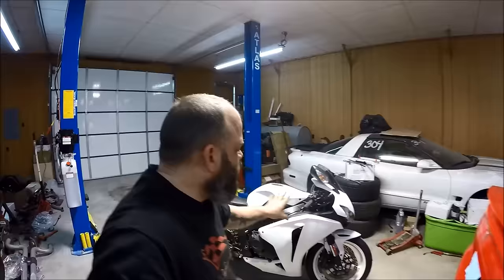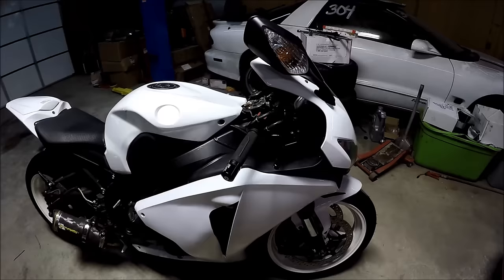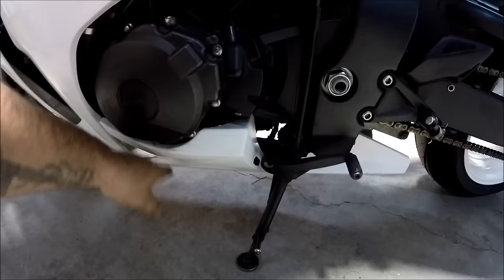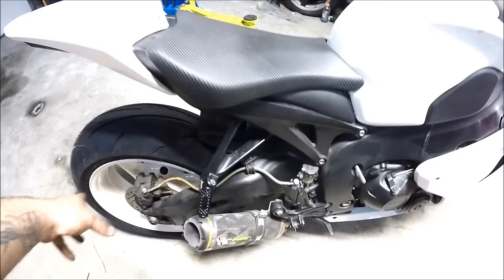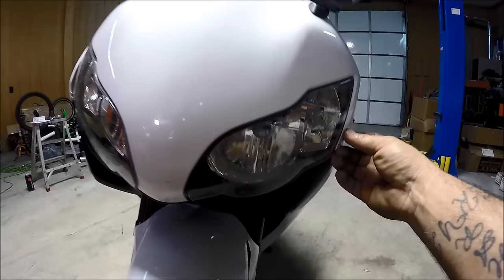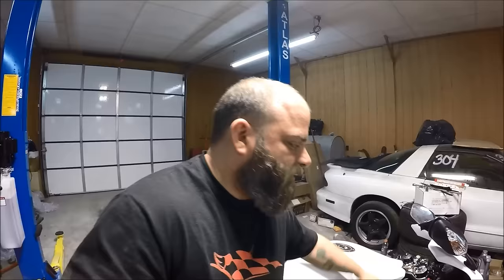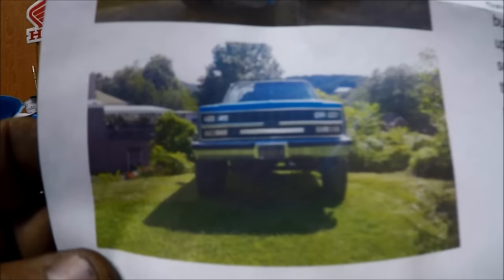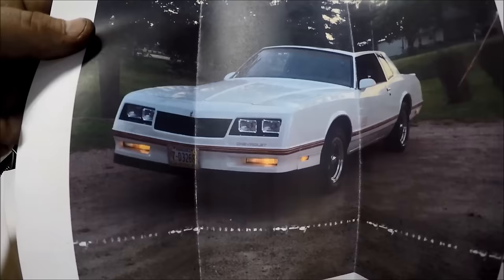My CBR1000RR Is WHITE! 🏍